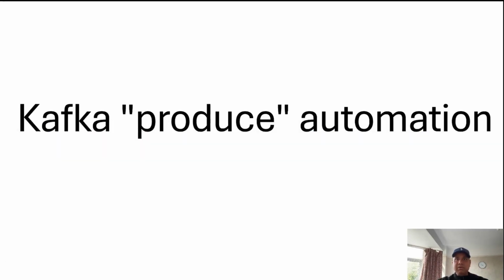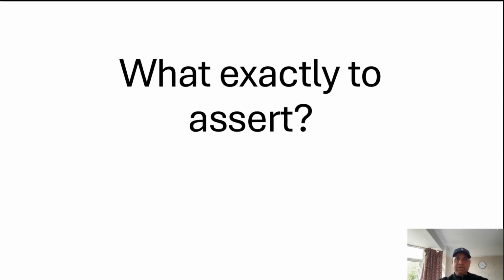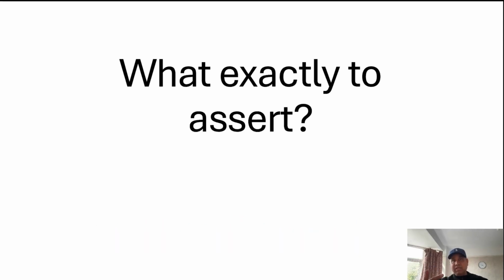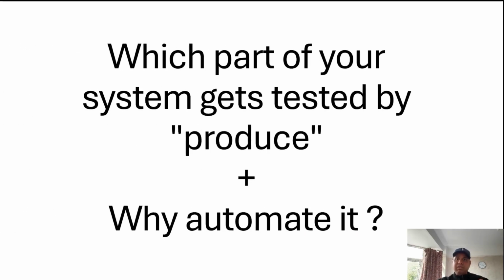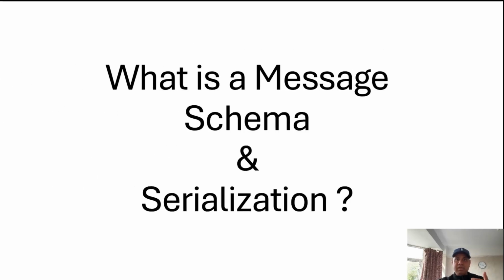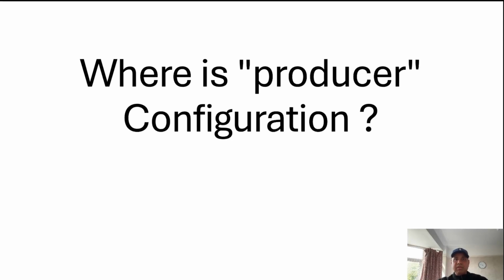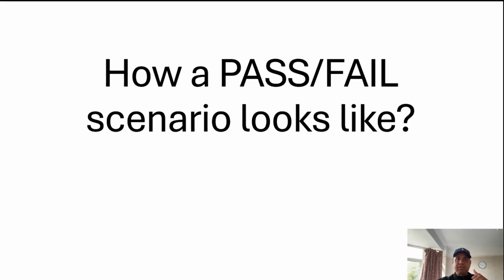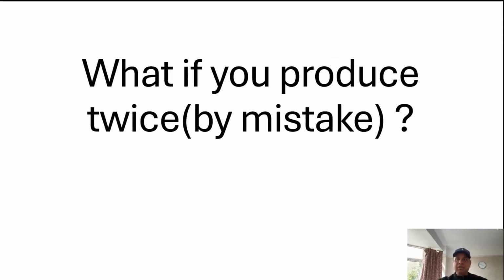Kafka Automated Produce Testing Approach(Intro)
Chapters
00:00 Introduction to Kafka Produce Automation
00:20 Context: Recap of Part 1 and Part 2 (Manual Validation)
01:10 Key Automation Concepts: Assertions & Validations
01:40 Message Schemas and Serialization (JSON vs. Plain Text)
01:54 Configuring Kafka Producers
02:20 Pass/Fail Scenarios in Automated Testing
02:35 Testing for Idempotency and Duplicate Messages
03:05 Summary & Next Steps

Video Description
Discover the essentials of automating Kafka message production for robust ETL and data pipeline testing. This video outlines the strategy for implementing automated assertions, configuring producers, and validating message schemas to ensure system reliability. Learn how to test for idempotency and handle complex pass/fail scenarios in your data pipelines.